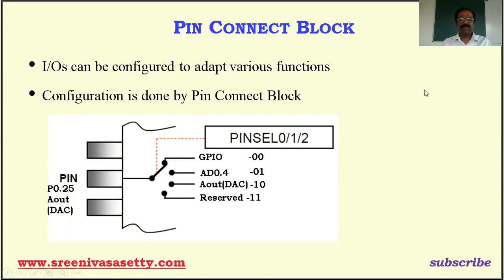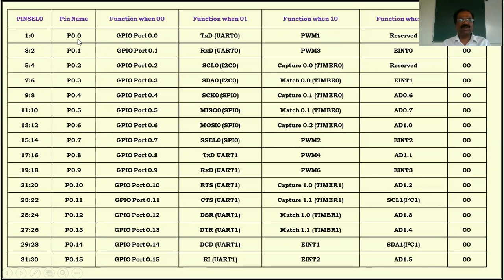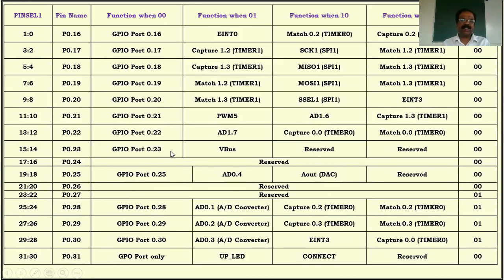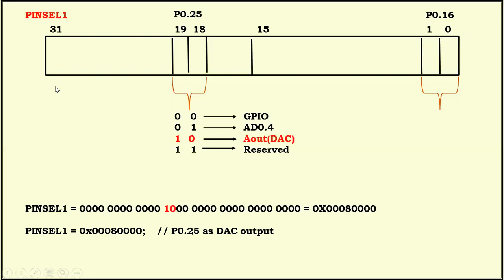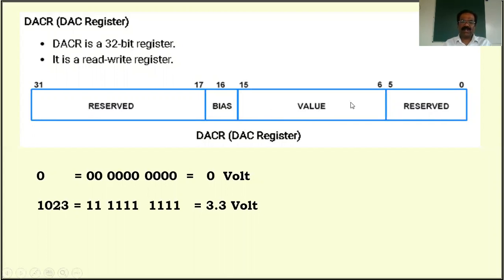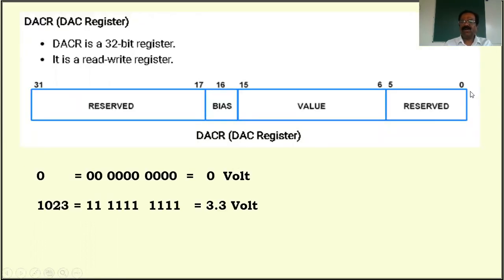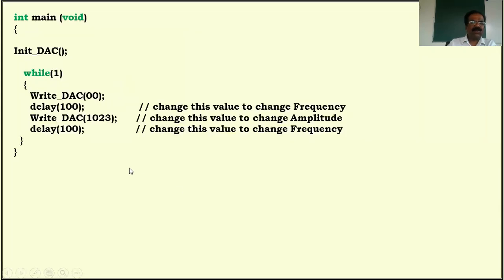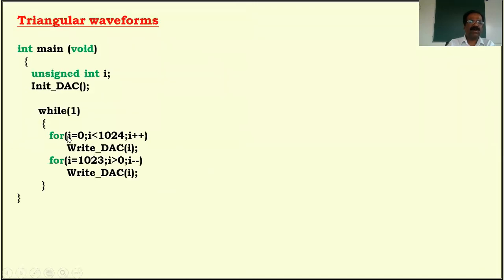Interface a DAC and generate Triangular and Square wave forms- Part-1(IV Sem CSE/ISE) - VTU.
Microcontroller and Embedded Systems Lab(Part-B Programs)
Interface a DAC and generate Triangular and Square wave forms using LPC 2148 Microcontroller -Part-1(IV Sem CSE/ISE) - VTU.